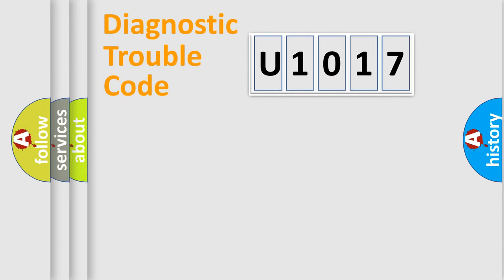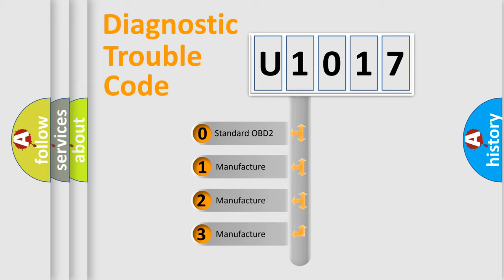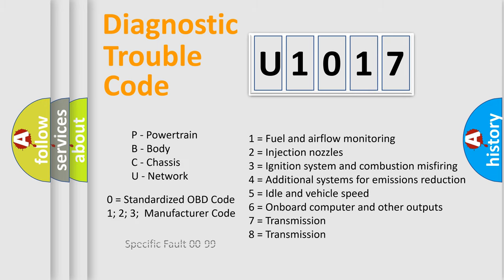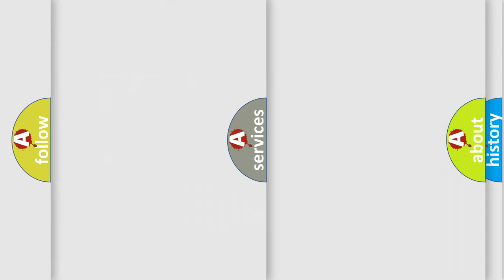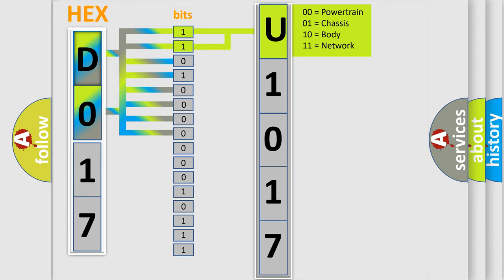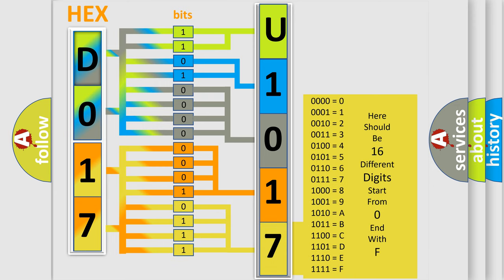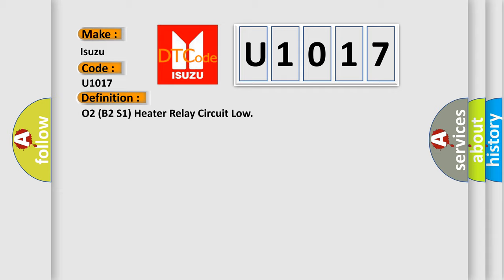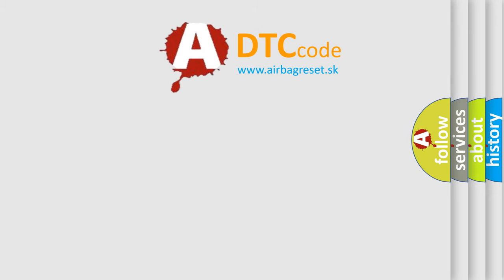DTC Isuzu U1017 Short Explanation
Contents:
0:21 Basic DTC analysis according to OBD2 protocol standard.
1:48 Insight into programming
2:58 A diagnostically understandable description of the Diagnostic Trouble Code
3:05 Basic error definition

Make
Isuzu
Code
U1017
Definition
O2 B2 S1 Heater Relay Circuit Low
Cause
O2 assembly is damaged or it has failedO2 heater element is damaged or has failedO2 heater control circuit is shorted to groundPCM has failed